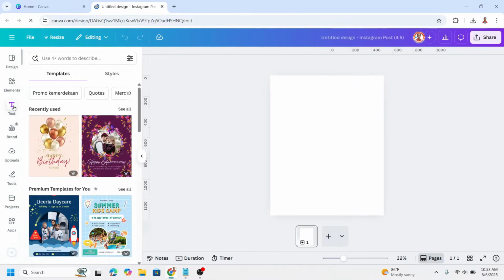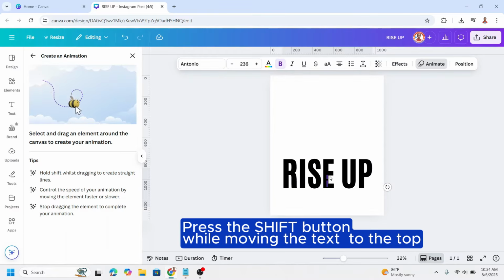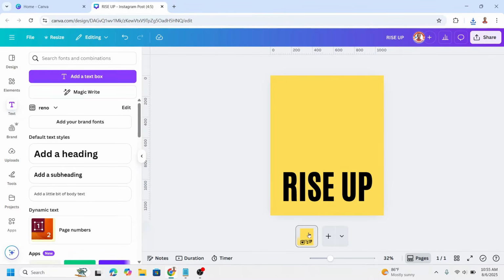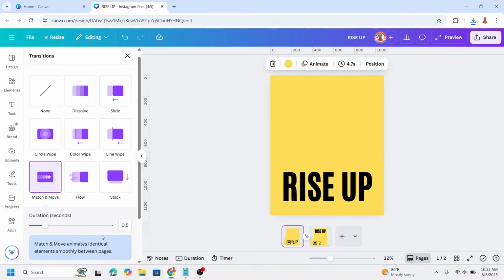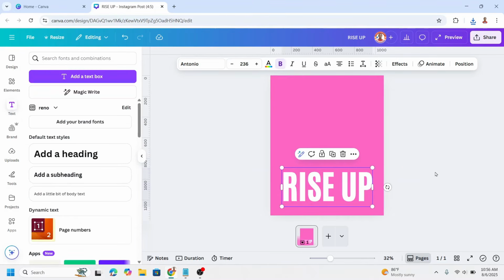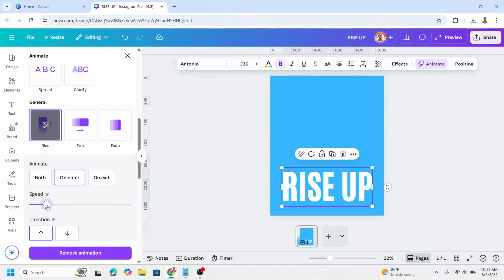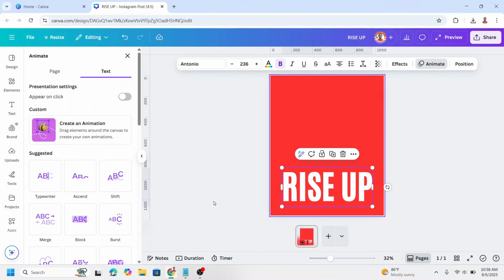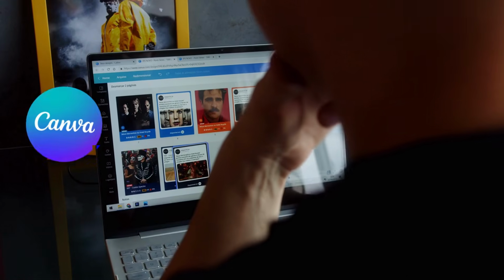6 Easy Ways to Create ANIMATED SCROLLING TEXT in Canva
Want to create scrolling text that moves smoothly from bottom to top in Canva? In this quick Canva tutorial, I’ll show you 6 easy ways to animate text like a professional — including 2 tricks that work with the free version and 4 exclusive to Canva Pro.

This Canva animation or motion graphic trick is Perfect for making eye-catching videos, social media posts, and visual storytelling!

🟢 Two of these Canva tricks work on the free version — the rest need Canva Pro.